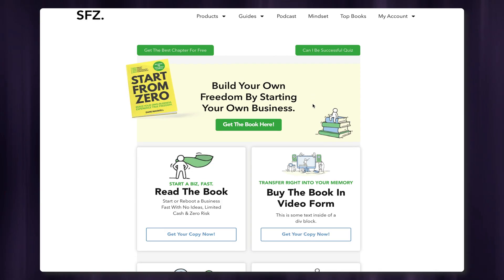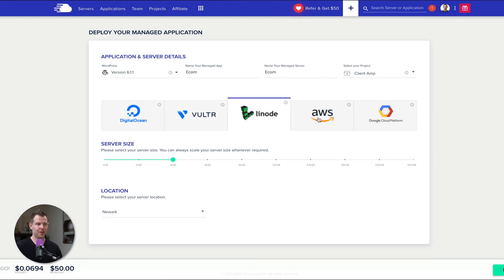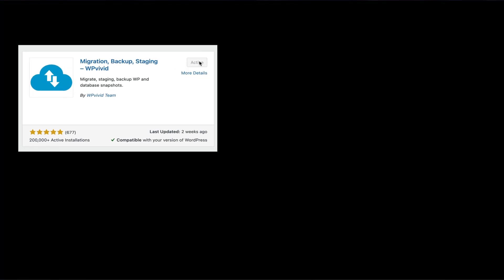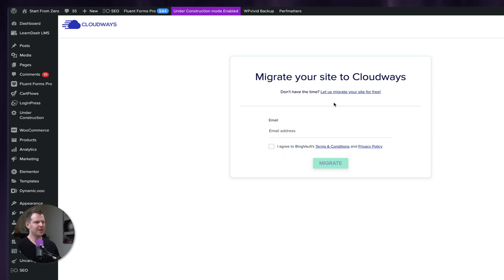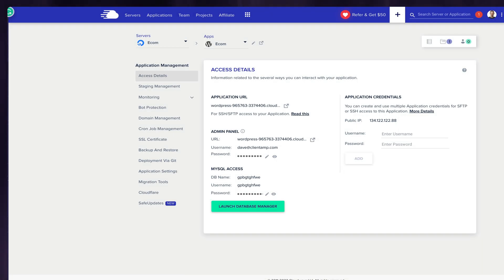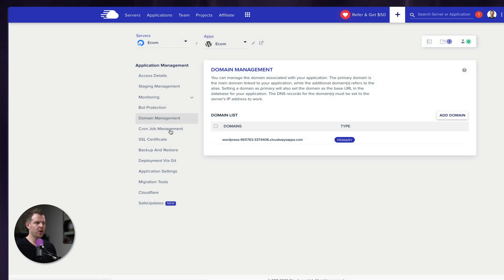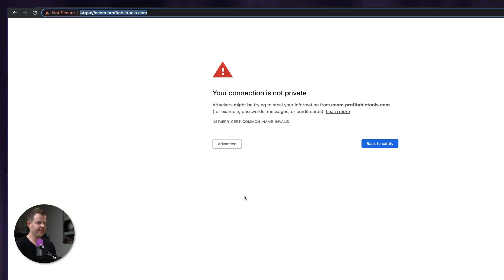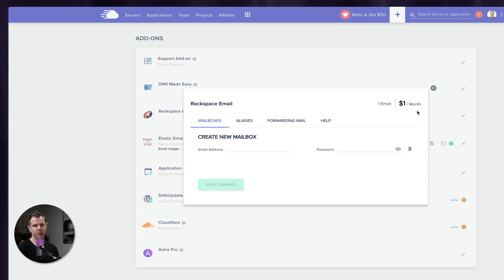Complete Guide to Moving to Cloudways: Say Goodbye to Slow Shared Hosting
In this video, I'll show you how to leave shared hosting behind and migrate to a fast, managed server with Cloudways.

I'll guide you through every step of the migration process, including placing your old server in maintenance mode and backing it up to prevent data loss, connecting your domain, updating your DNS, and installing an SSL certificate. Additionally, I'll discuss Cloudflare Enterprise, Cloudways Server backups, and Rackspace email.

Not mentioned in the video: I also recommend using the Cloudways Breeze plugin (which is enabled by default) and Object Cache Pro (free for servers with over 2GB of RAM, but you must select the WooCommerce app – in the video, I chose WordPress).

Your clicks fuel content creation like this. Products are occasionally provided by manufacturers for review.

00:00 - Start
01:00 - Cloudways TLDR
01:46 - Creating The Destination Server
02:49 - Maintenance Mode
04:12 - Creating a Backup
06:38 - Cloudways WordPress Migrator
10:25 - Checking the migration
11:22 - Connect your domain
12:34 - Update your DNS
13:07 - Install an SSL Certificate
14:12 - Cloudflare Enterprise
15:02 - Server Backups
15:36 - Rackspace Email
16:09 - Outro